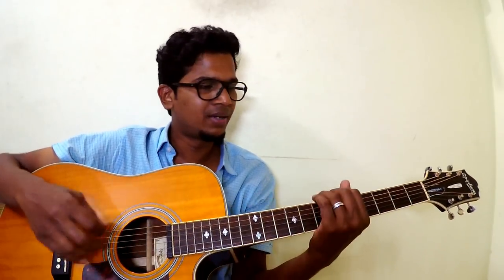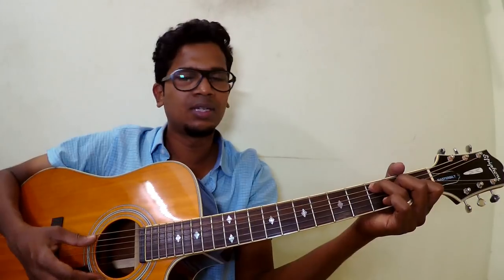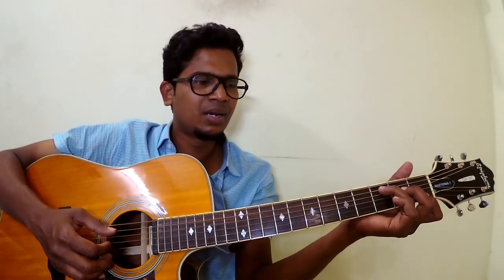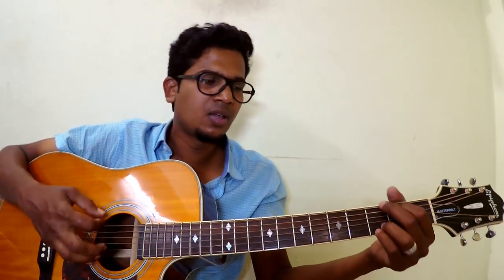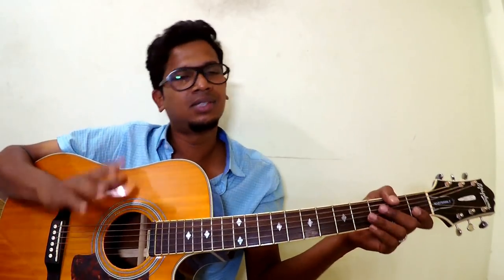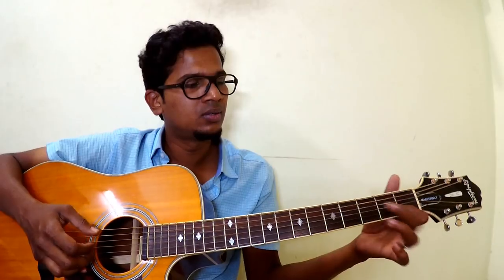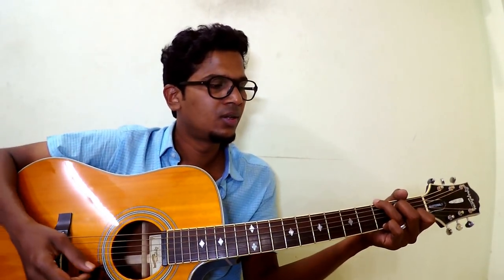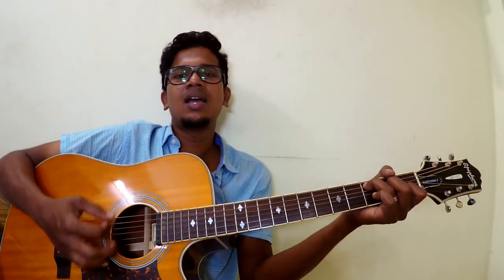How To Play Mudhal Naal Indru | Isaac Thayil | Harris Jayaraj | Unnale Unaale | Cover | lesson | Raw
Chords :-

Intro-Csus4 C...Csus4 C...

Male Lead:
Mudhal naal (Csus4 C...)indru
yethuvo (Csus4 C...)ondru..
..Vae(Em)raaga unnai maatre(C)llam..
..An(Em)gangu anal etra(C)laam..

Female Lead:
..Yen (Am)ullam paadu kindre(G)thu..
..Yaar (Am)solli katru kondtha(G)thu..
..Nill (F)yendral, (G)satendru, nir(Am)kaathamaa..
..Naan (F)yenna (G)sonalum kaet(Am)kaathamaa..
(Am)Oho Jaane (Gsus4)Jaan..(G).

(C)Thisai thoorum kuru kindra onmai
(C)Kulirpole kadhal megam menmai

Male Lead:
(C)Muzhuthaaka mulgiyathum illai
(Am)Mullgaamal (Em)mithanthathum illai

..Woah (F)hoo (C)woah (Dm)woah..(C)woah
(C)Vegu (F)thoo(C)ram, (Dm)vann(C)thaen